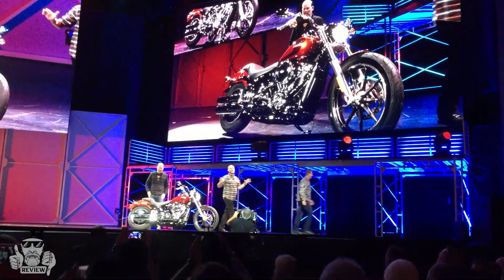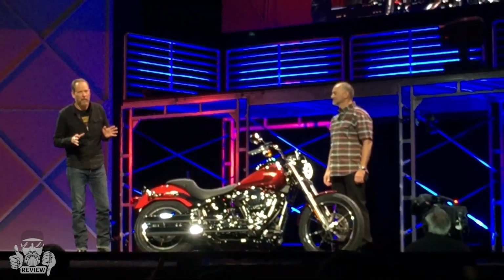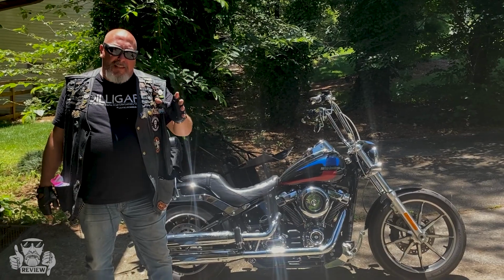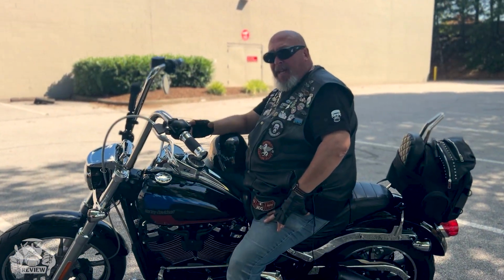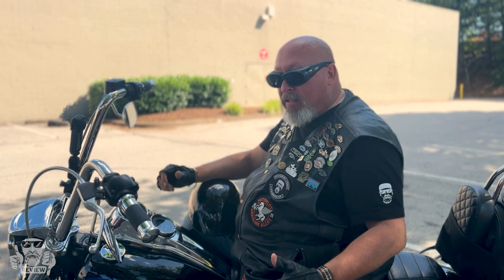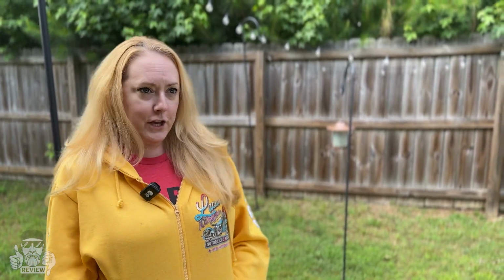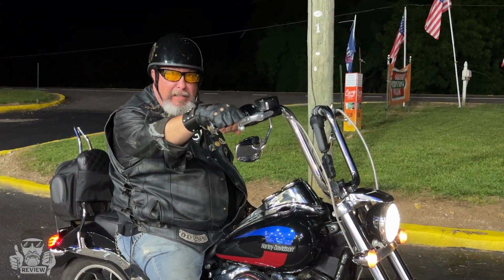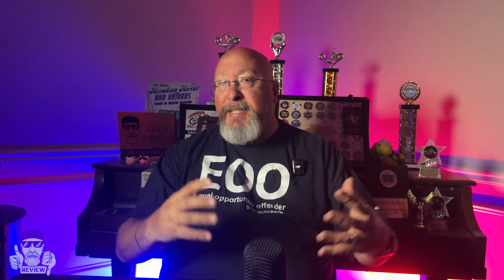2018 Harley Davidson Low Rider Motorcycle Review with Gray Beard Biker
Welcome to Gray Beard Biker's channel! In this video, I take an in-depth look at the 2018 Harley Davidson Low Rider. Join me as I explore its design, performance, and features in this video titled "2018 Harley Davidson Low Rider Motorcycle Review with Gray Beard Biker ". Whether you're a seasoned rider or a Harley enthusiast, this review will give you the insights you need.

What You'll Learn:
-Detailed overview of the 2018 Harley Davidson Low Rider
-Performance analysis and riding experience
-Key features and specifications
-Personal opinions and recommendations

Key Highlights:
-Engine specs and performance
-Handling and comfort during long rides
-Build quality and design aesthetics
-Comparisons with other Harley Davidson models

👉 Key Points Covered:

💸 Get $25 off your rental by using this link!

✔ ☕️ 🍵If you want to help me without joining a membership, you can donate to keep this channel going

All merch featured in the video are available here. 👕

📦WANNA SEND US SOMETHING? ⬇️⬇️
15E Main Street, Ste 2B, Buford, GA 30518

Just use "Graybeard".

"Graybeard2024"

                                      LEGAL
Viewers of Gray Beard Biker are encouraged to independently make decisions based on their own experiences and/or seek hands-on training from a recognized training institution. Gray Beard Biker assumes no responsibility for the accuracy or reliability of the information presented on this channel and explicitly disclaims any liability associated with such information. Furthermore, the content provided by Gray Beard Biker does not constitute a contractual agreement or offer of any kind. Additional disclaimers may apply to specific content or segments of the channel. Gray Beard Biker hereby disclaims any liability for claims, losses, demands, or damages arising from the use of information, content, or services provided, including but not limited to direct, indirect, incidental, or consequential damages, loss of profits, data, or any other form of loss.